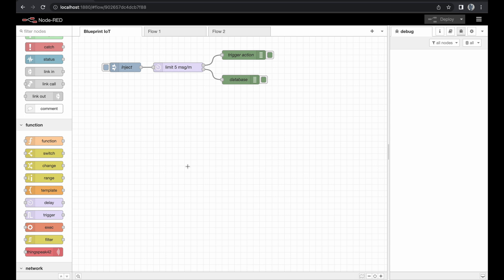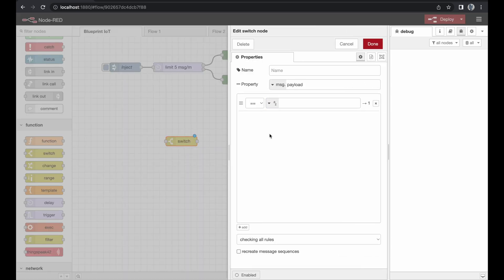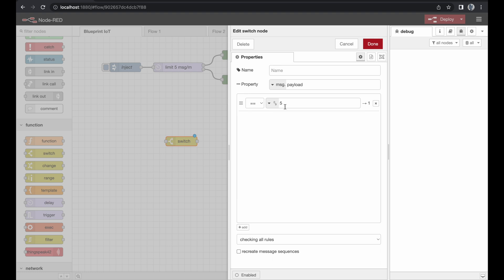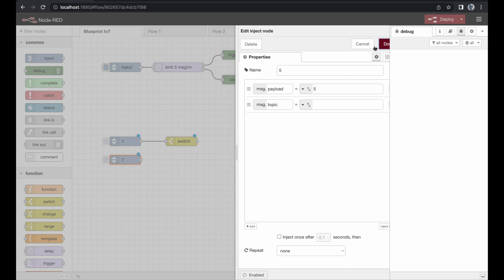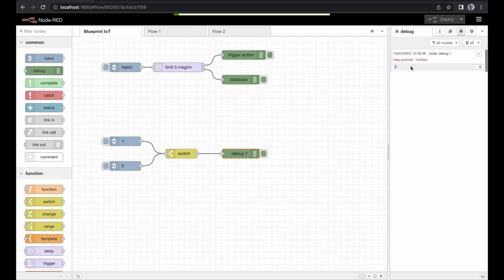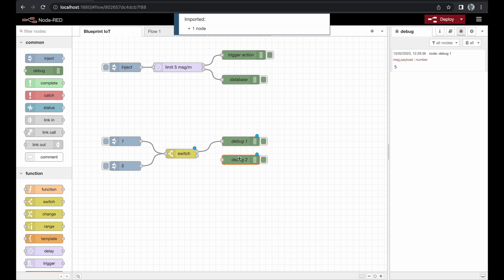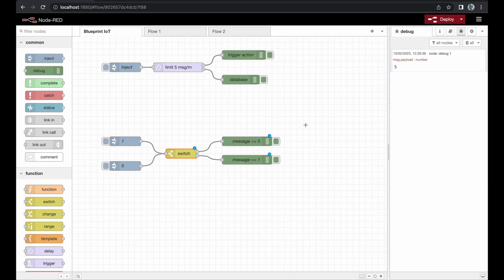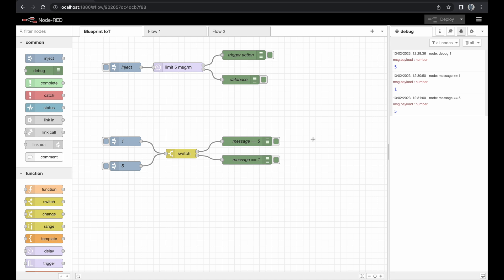Switch node - basics | Node-RED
The switch node is one of the most powerful nodes in node-RED. This video covers the basics, while the advanced video will dig deeper into the switch node building chatbot like applications.

Node-RED is a graphic interface based software you can run on your computer, server or Raspberry Pi. Beside directing and processing data streams, you can use it to build simple chat bots, collect sensor date unsigned a Raspberry Pi, build logic arrays, smart home applications, feeding data in a (SQL) database, possibilities are endless!